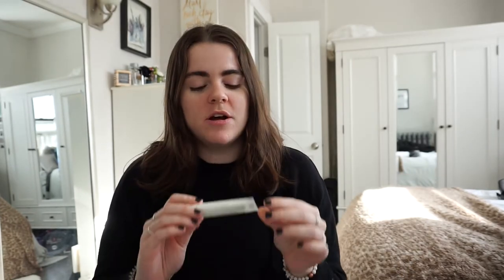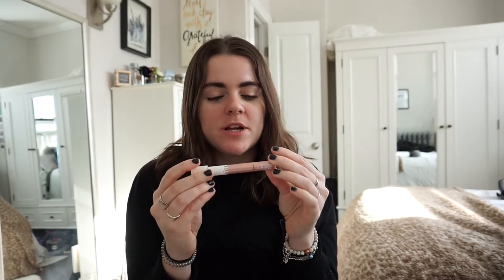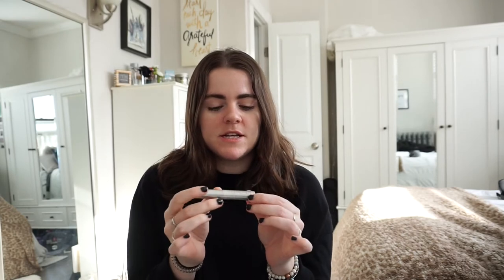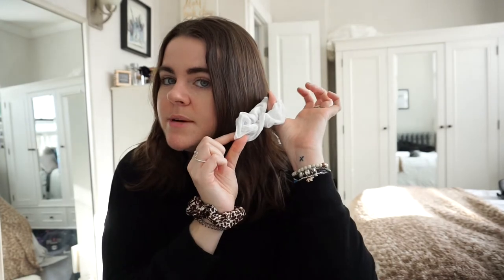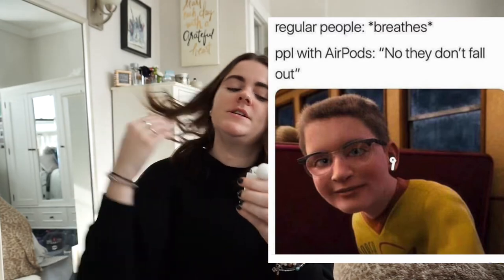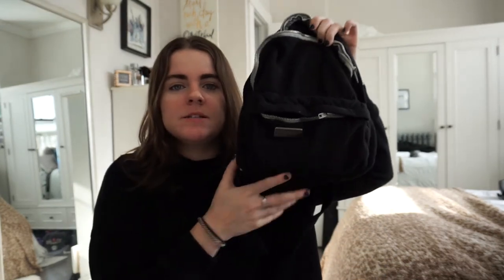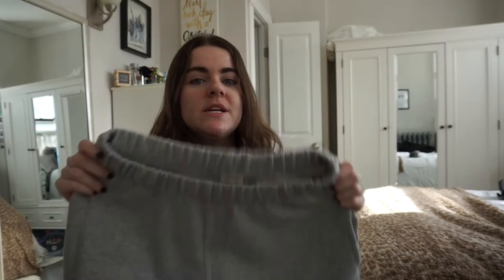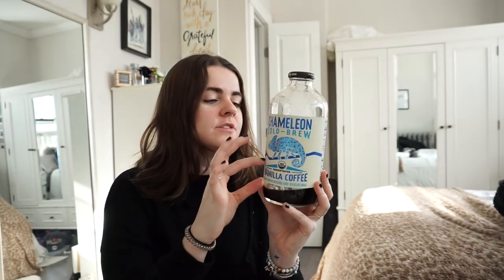DECEMBER FAVORITES | makeup, skincare, fashion!